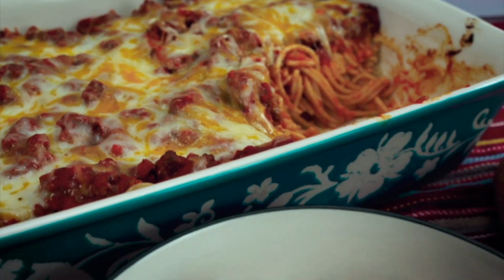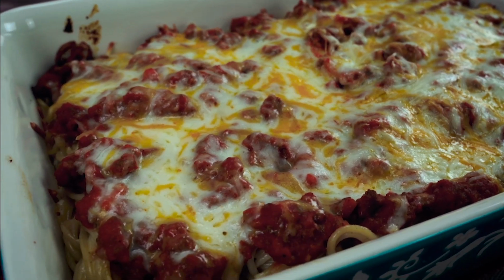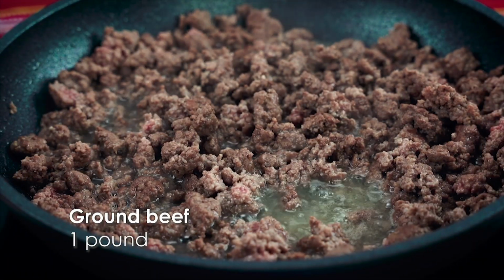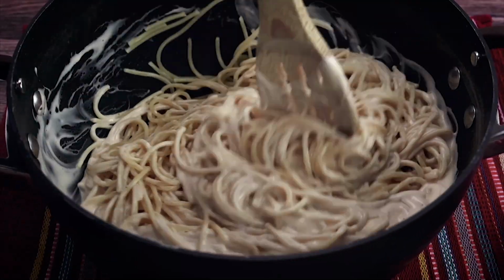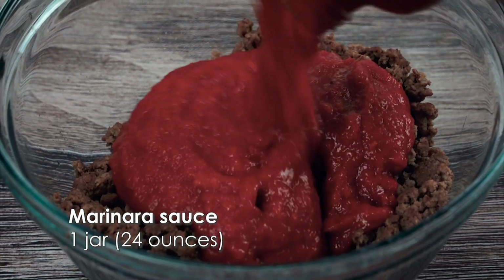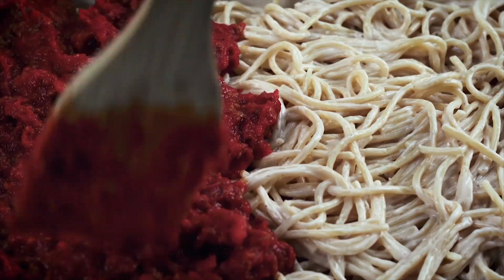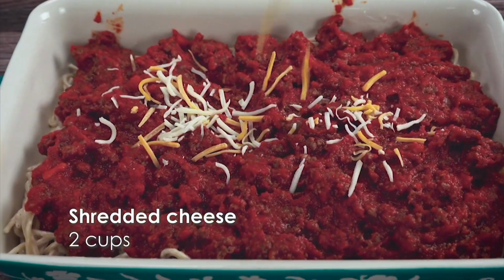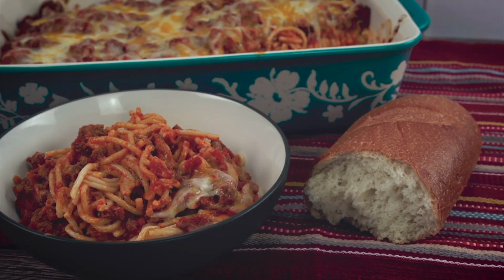Baked Spaghetti by Cookin' Savvy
Use this recipe to bring everybody back to the table. Baked Spaghetti won’t take much time and it won’t break the bank either. It’s one of those comfort meals that makes the family want to sit and talk for a while. Now that’s what I call eating savvy!